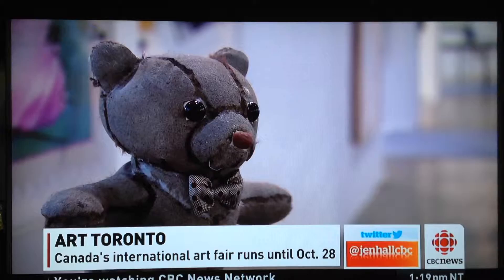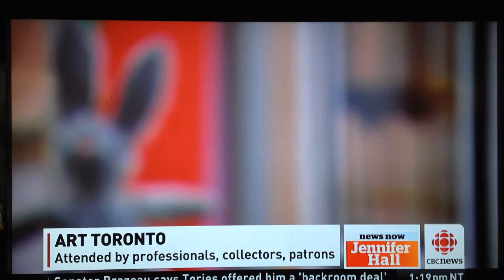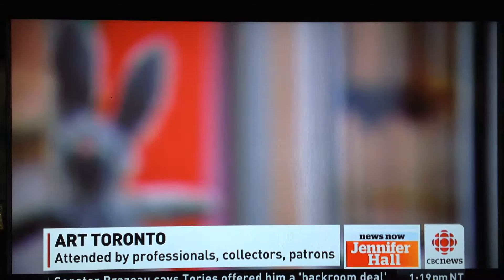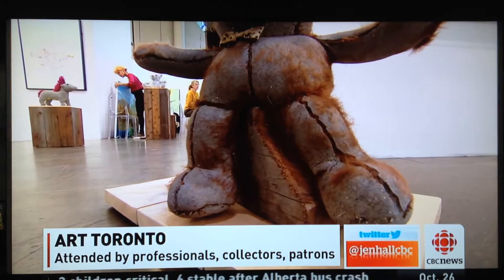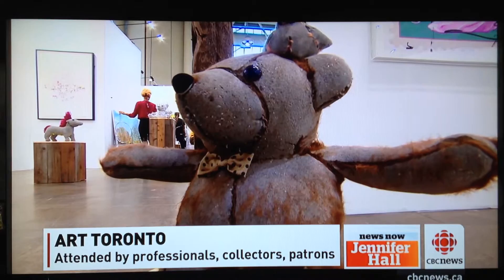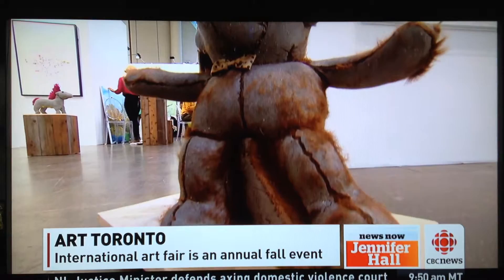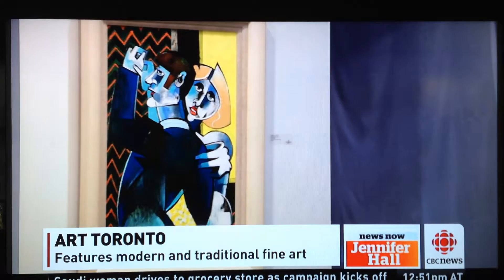Ross Bonfanti's Artwork @ ART Toronto on CBC News Now